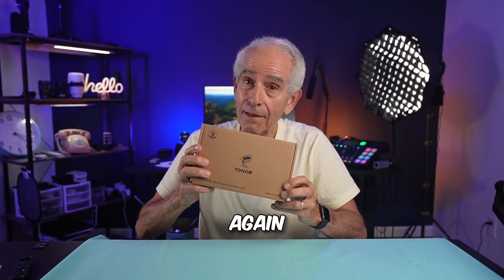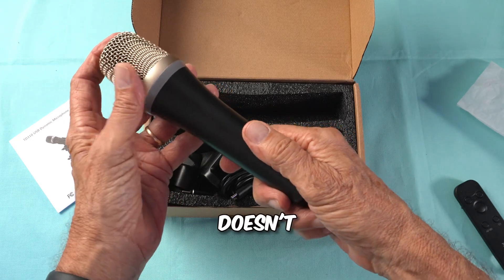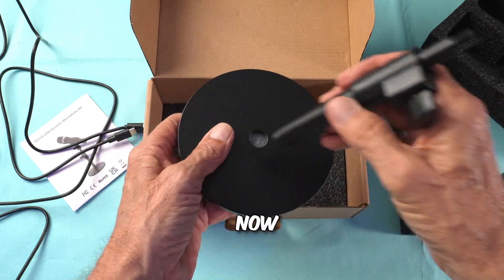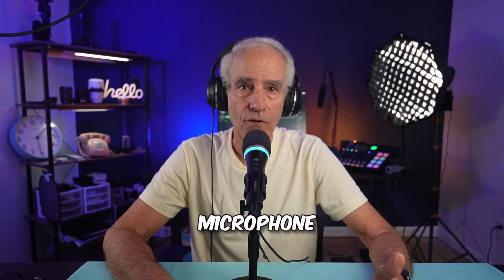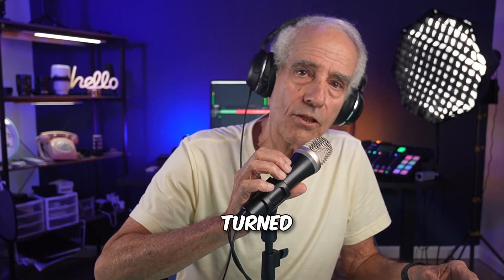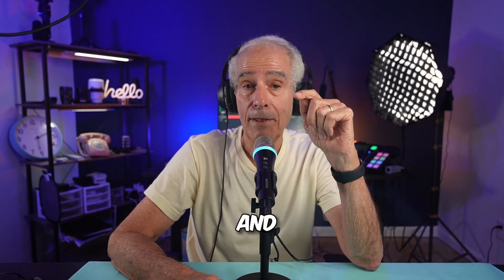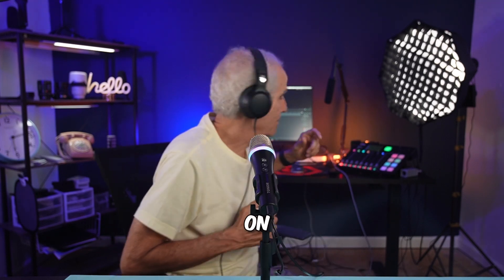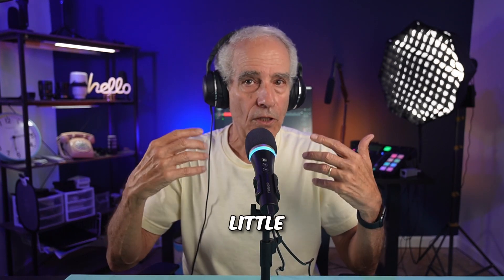Best Budget Mic for Gaming and streaming - Tonor TD 310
This is an entry level mic with a great sound!

Sony A6700
Sony ZVE-10
Sony 50mm f1.8 =
Sony 70-200mm f4 macro G2

Neewer x12 Teleprompter _
Newer RGB61

Godox ML60
Godox SL60W

Viltrox DC 550 Lite Monitor
Viltrox 13mm f1.4
SM7B Mic

Rode Video Mic NTG
Rode Wireless GO II Mic

Tonor TD510
Tonor TD310
Tamron 11-20mm f2.8
Synco D-1 Shotgun Mic
Vijim 120 RGB
Sandisk SSD